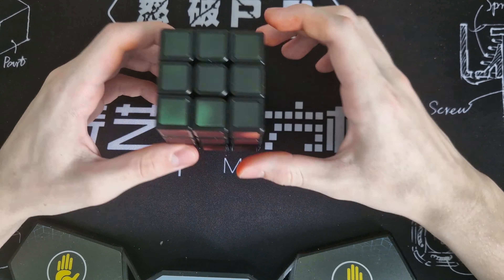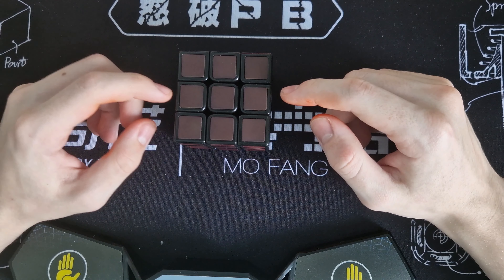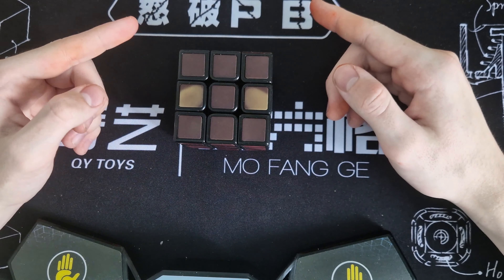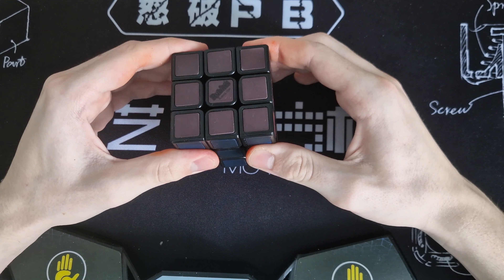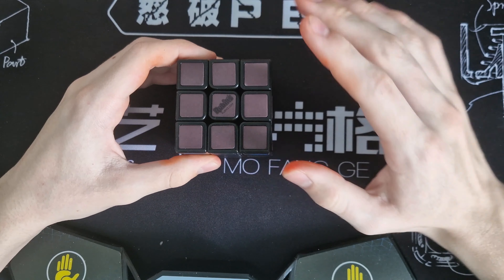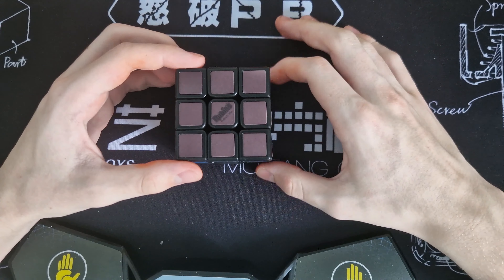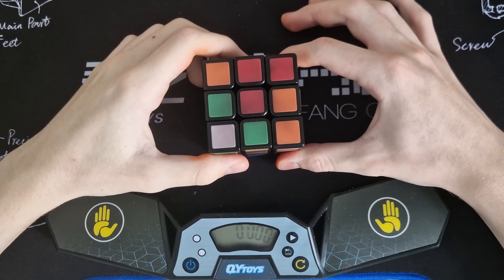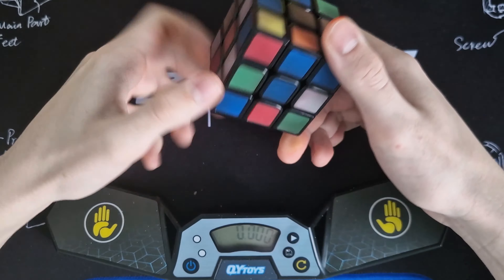Unboxing #0002 Phantom Cube